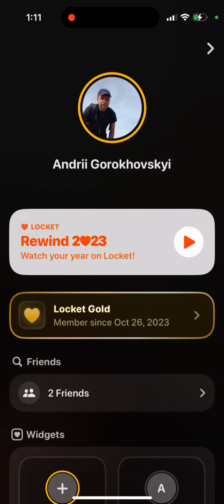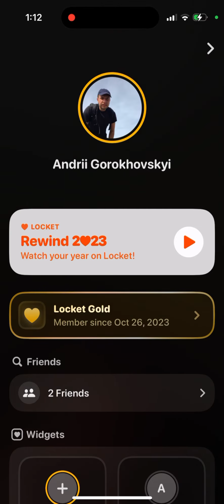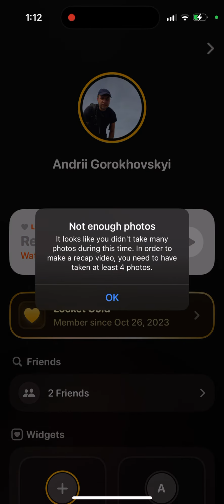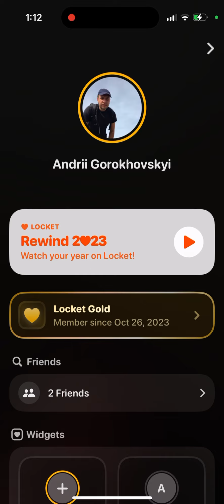Locket Rewind/Recap 2023 - how to use?